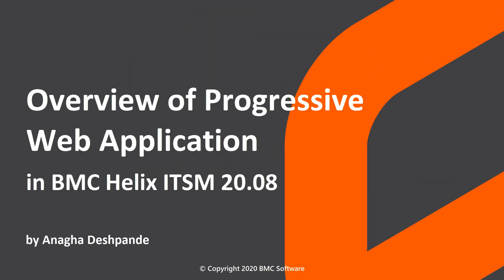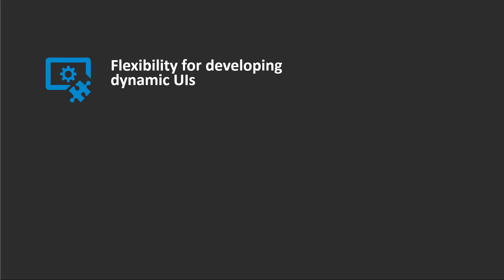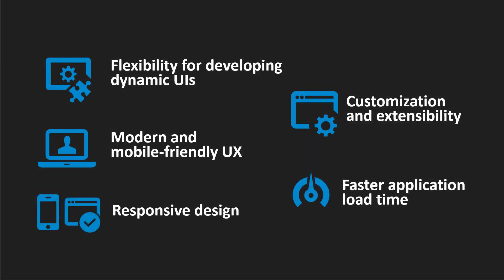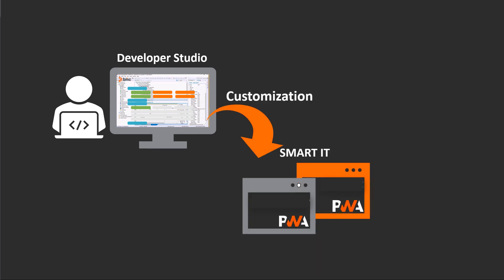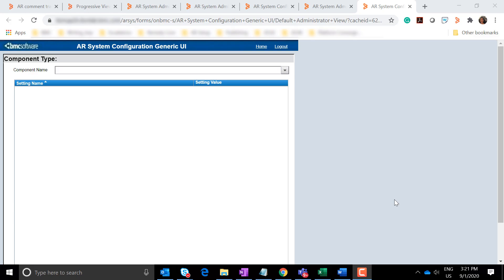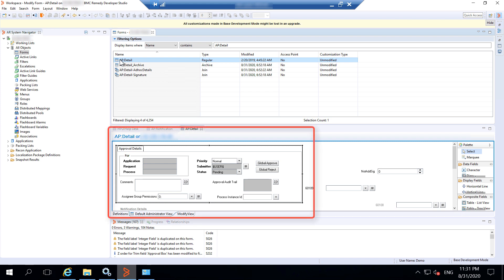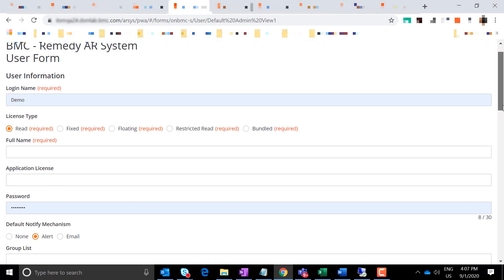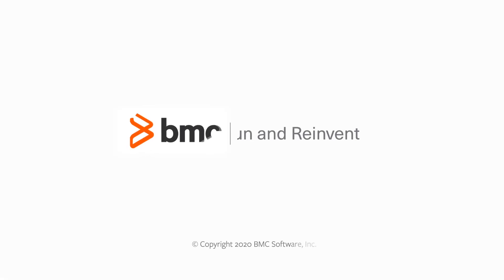Overview of Progressive Web Application in BMC Helix ITSM 20.08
BMC Helix ITSM 20.08 is compatible with Progressive Web Application.
AR System forms and the work order and incident screens in Smart IT uses the industry standard Progressive Web App (PWA) technology.

For more information on this topic, see the BMC Online Documentation

Video author: Anagha Deshpande